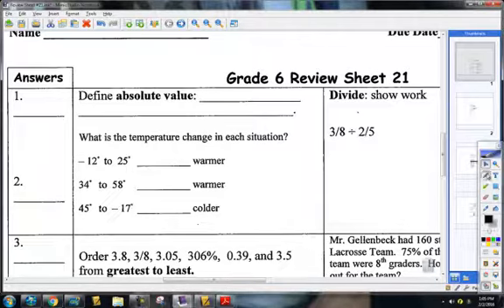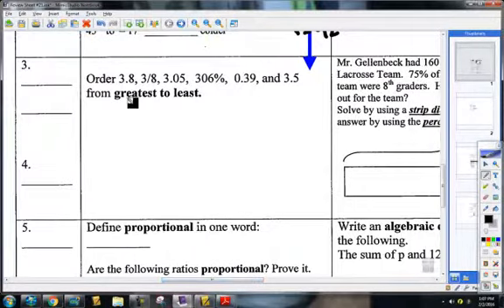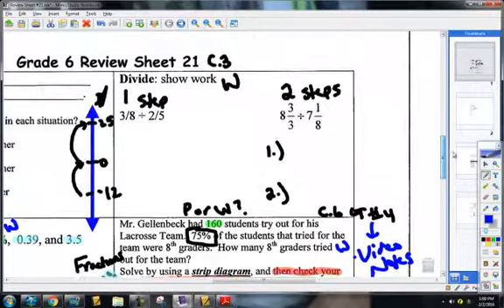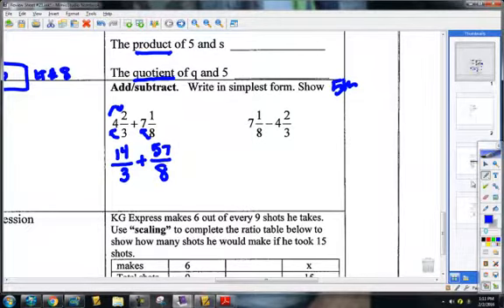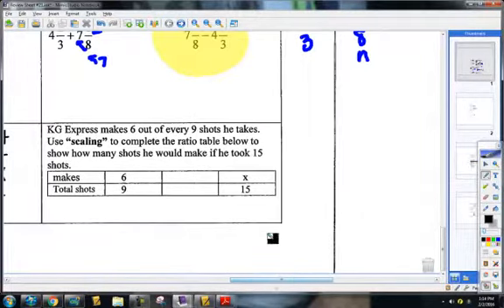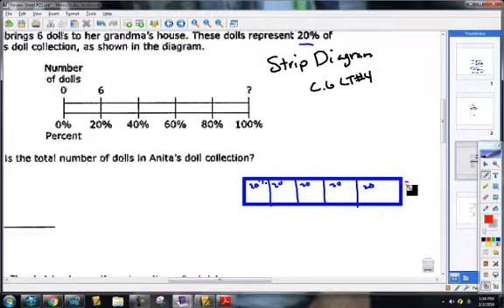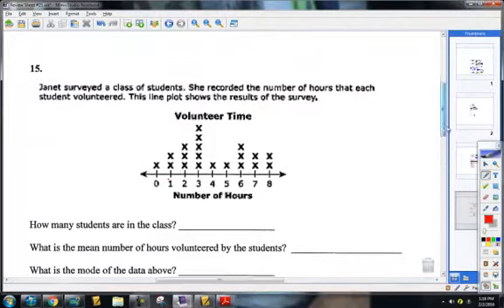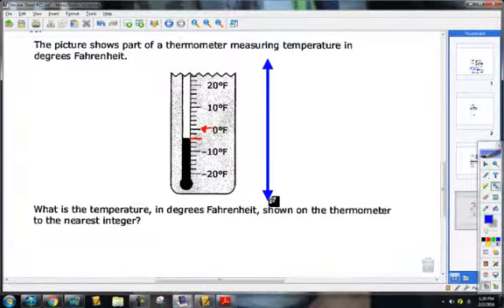Review Sheet #21 Quick Video